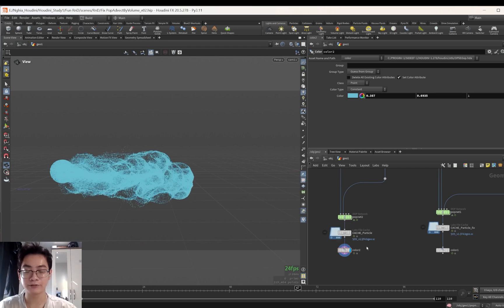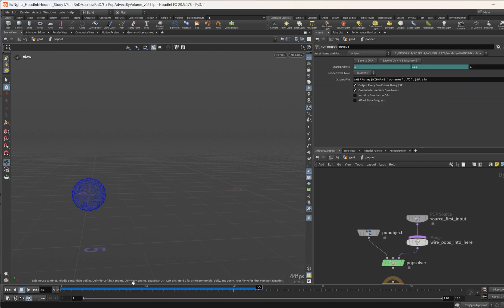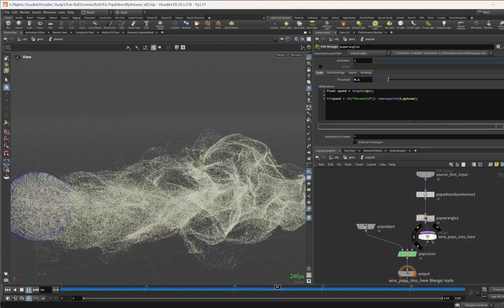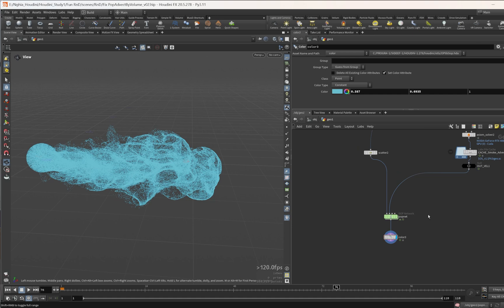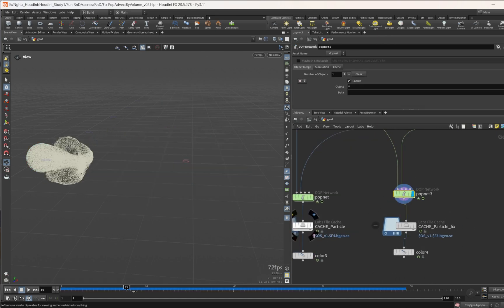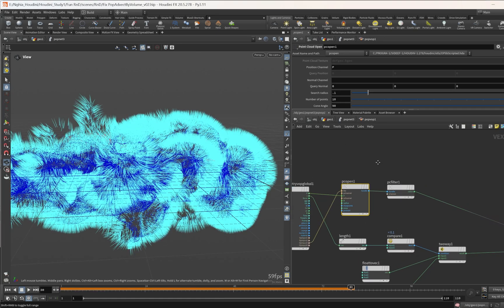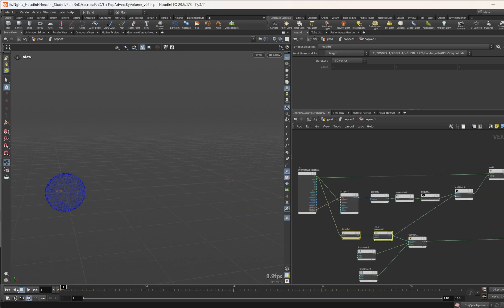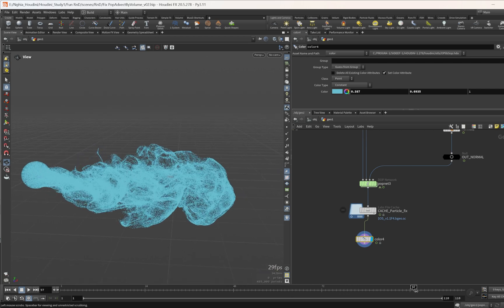Houdini Tutorial - Fix Non-moving Particles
In this video I want to show you how to fix non-moving particles which is a common problem when you do a particle simulation especially with pop advect by volume. I hope you find it useful and informative.

► Timeline:
0:00 Intro
1:02 Create pop simulation
5:55 Solution concept
8:17 Create system to fix problem
16:02 Add more features
18:21 Outro